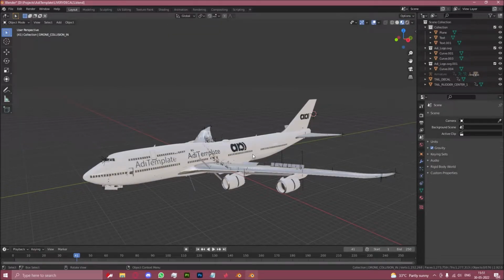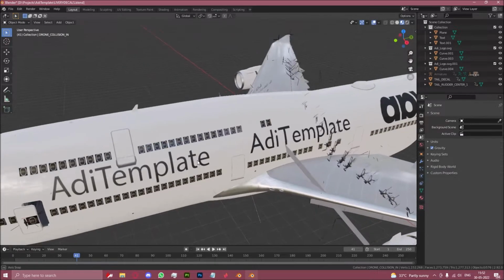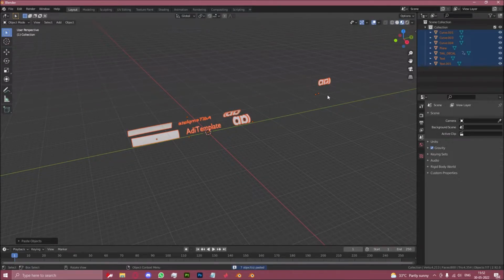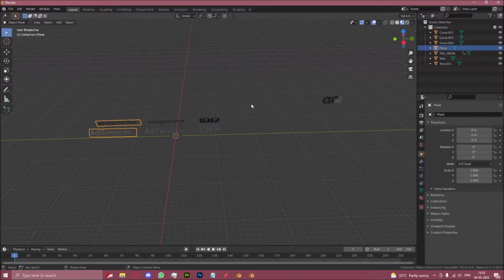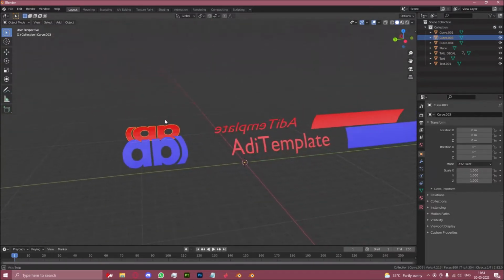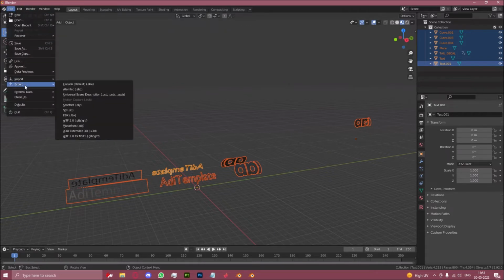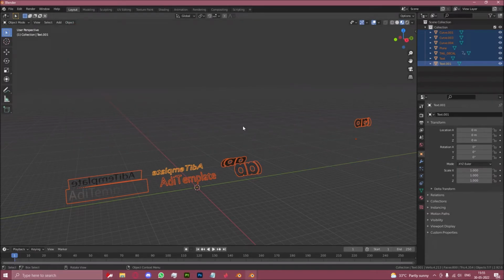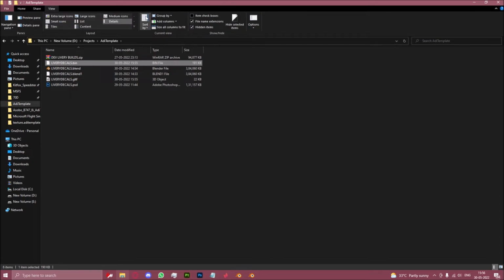Chapter 6 | How to Make a Non-Mirroring Livery for MSFS | Blender 2.92 | Export Model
PLEASE NOTE: This tutorial series requires you to have a basic understanding of Blender and Livery creation for MSFS, this is not a tutorial for complete beginners.

Welcome to this 11 part tutorial series on making non-mirroring liveries for MSFS 2020.
Chapter 6 features exporting the model.

Please consider joining my Discord server, here you can find updates on the development progress of the Kitfox Speedster by Project Stratosphere. You can also get a custom livery made by our team.

Happy Flying.